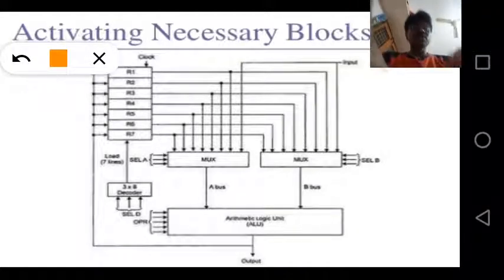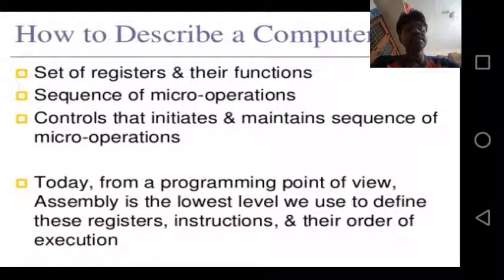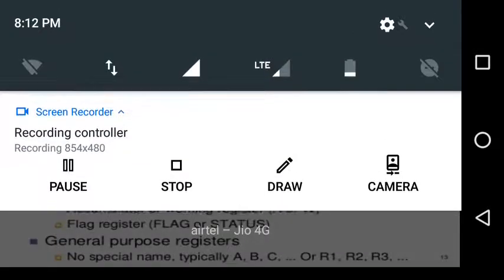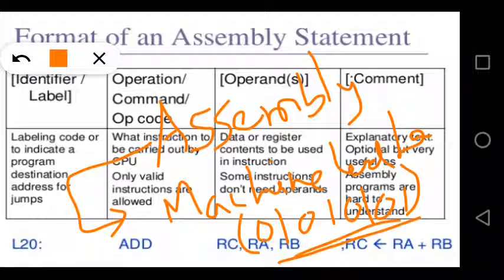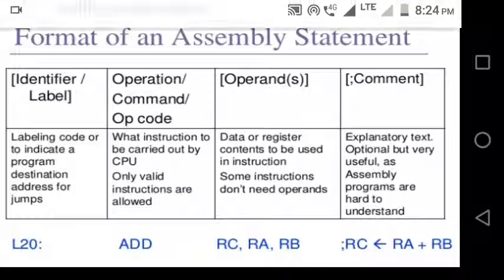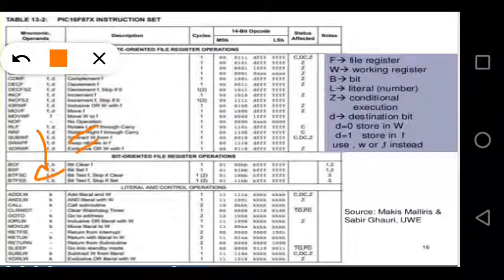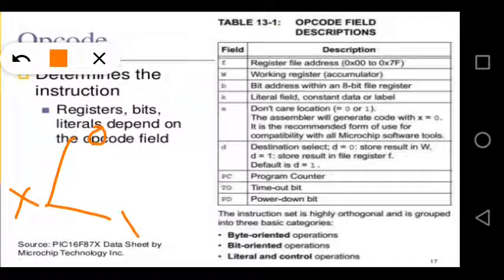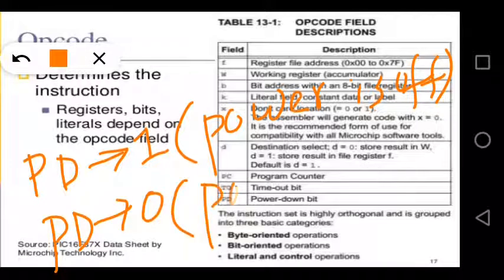Instruction set architecture part 3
Here, an example of instruction set architecture is explained